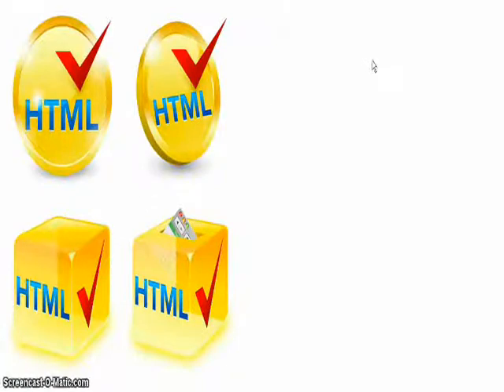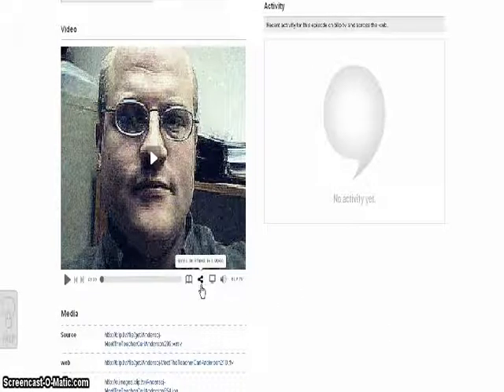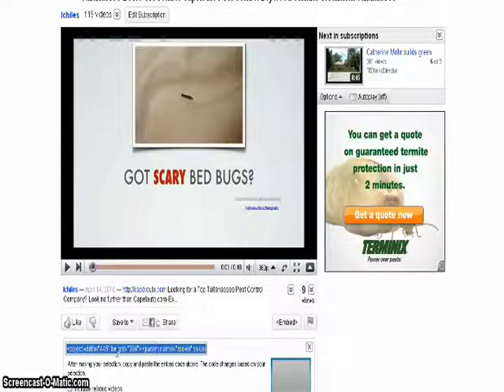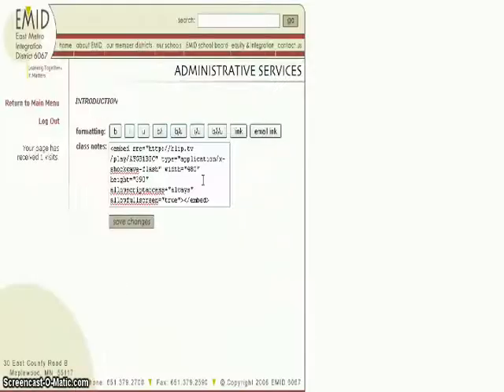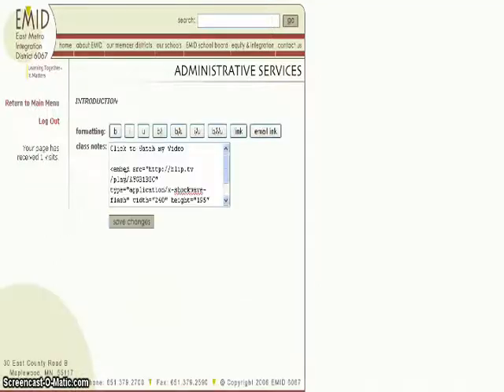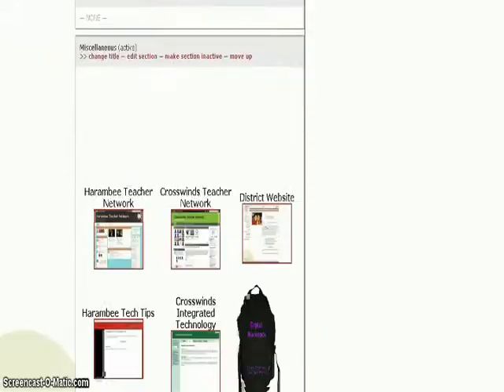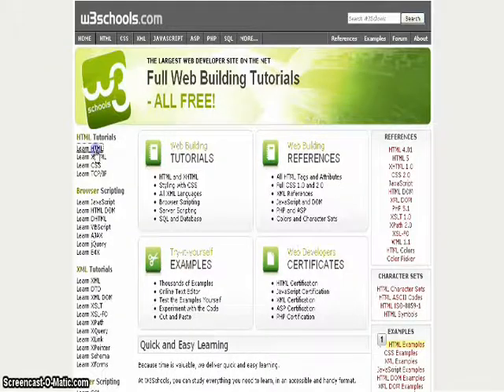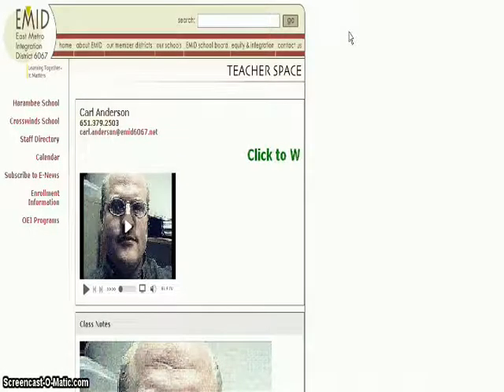Weekly Tech Tip: HTML on Teacher Space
In this this tech tip I show teachers how they can use HTML to add dynamic content to their teacher web pages.